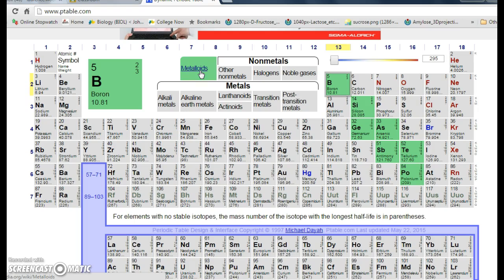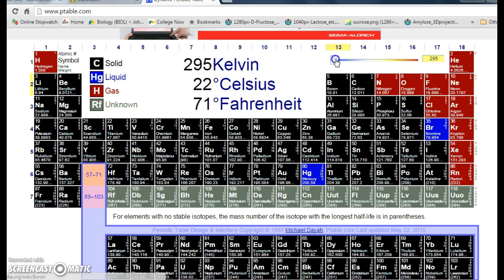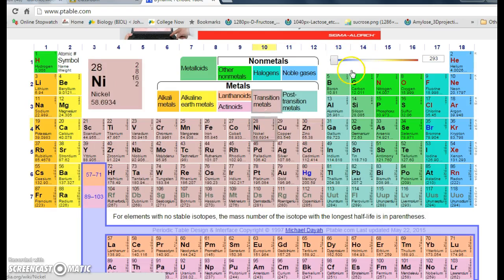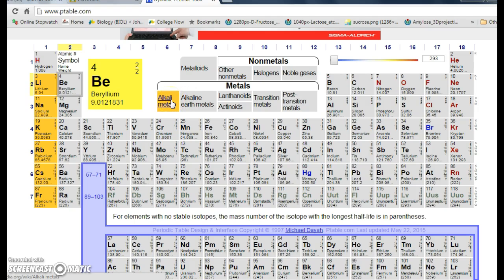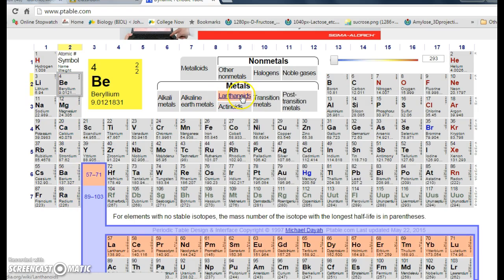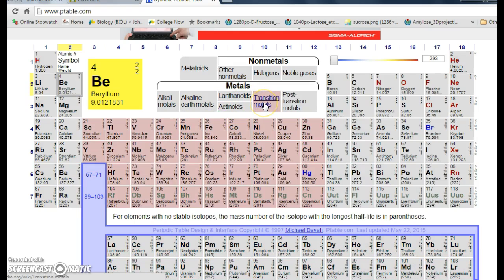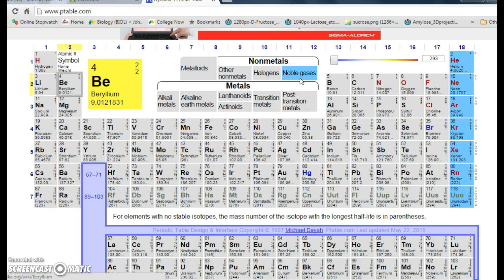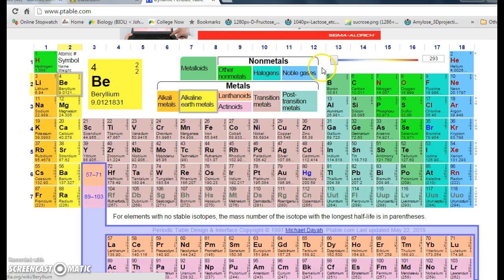Families and Groups of the periodic table